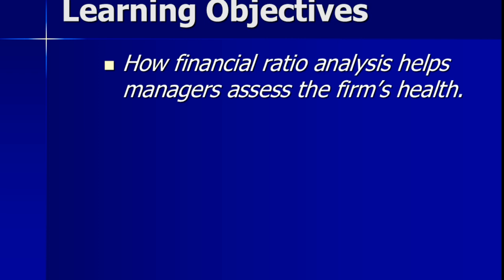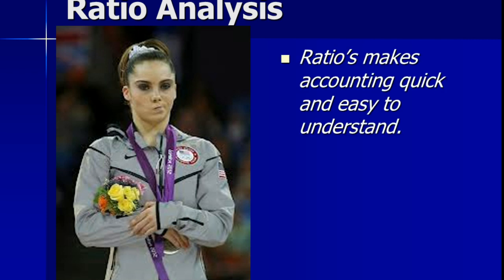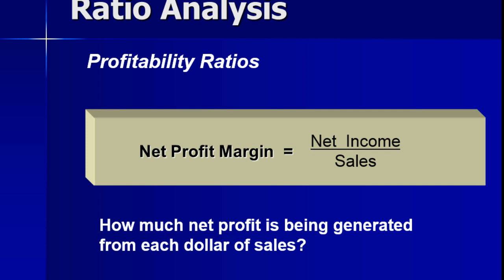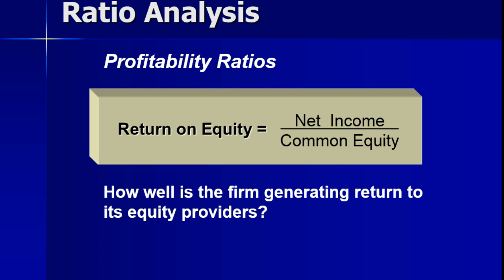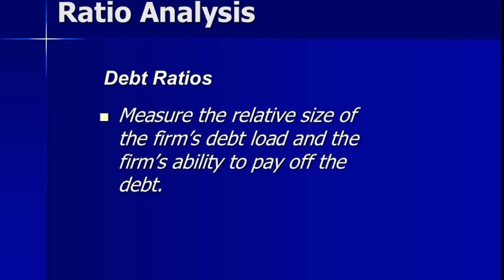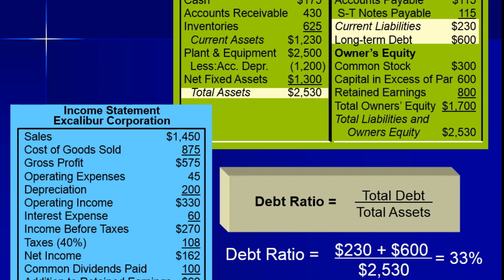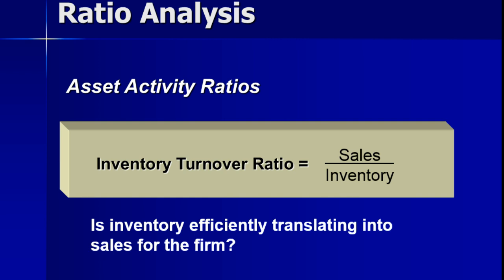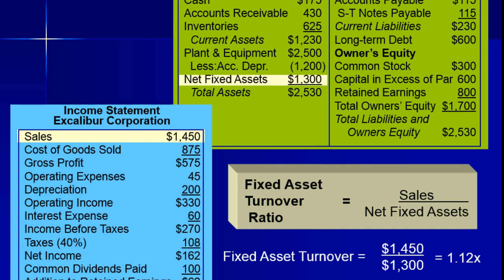Analysis of Financial Statements Chapter 5 Part One